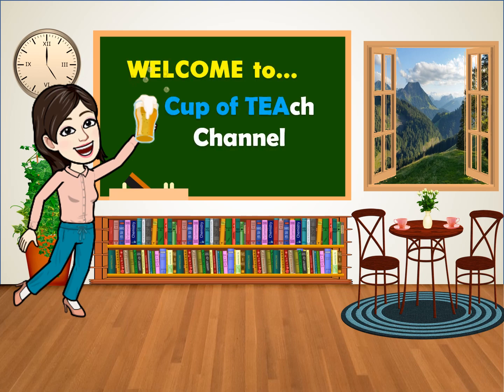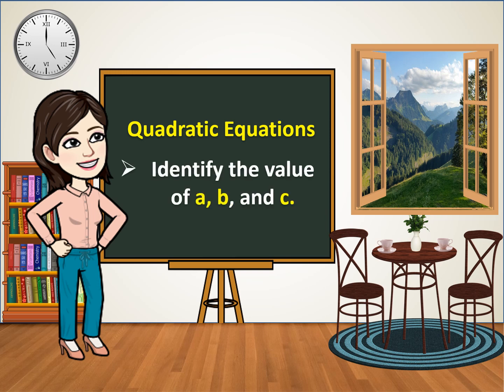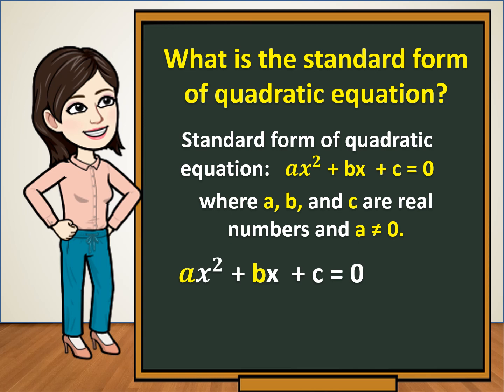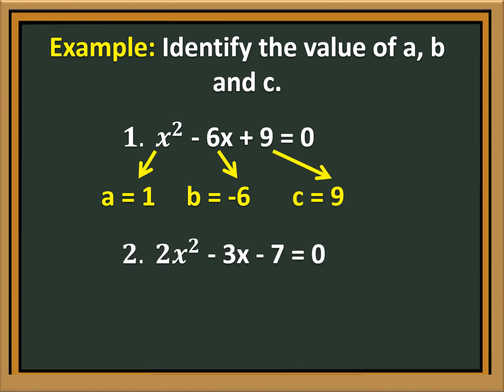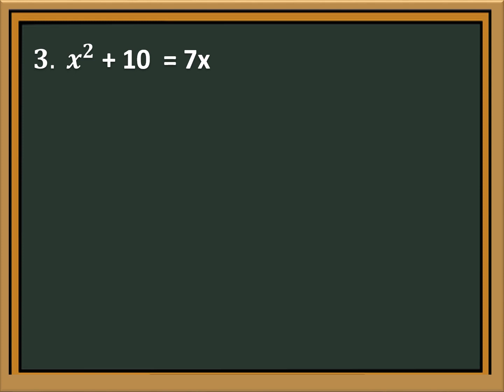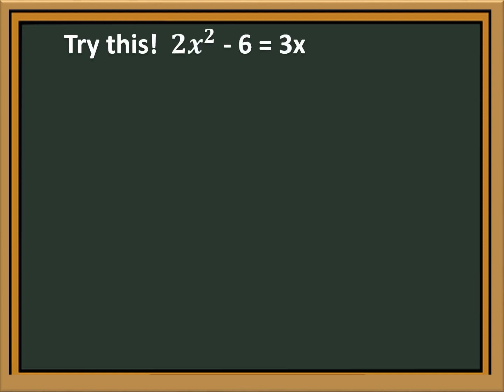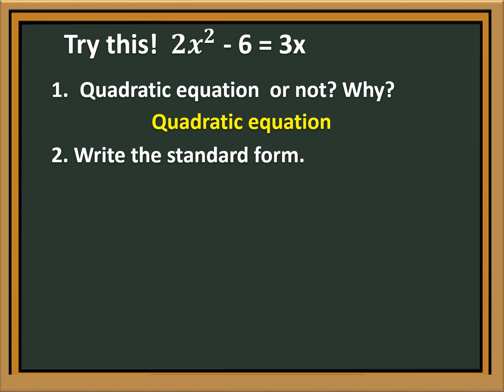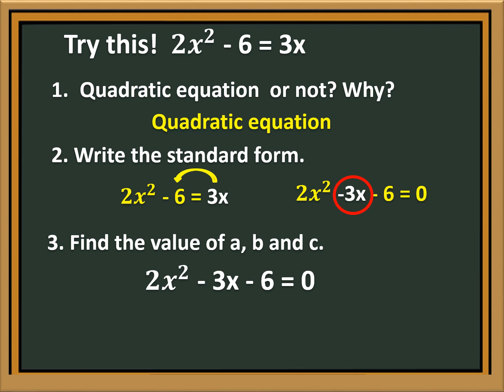MATH 9 - Identifying the value of a, b and c (Part 3)